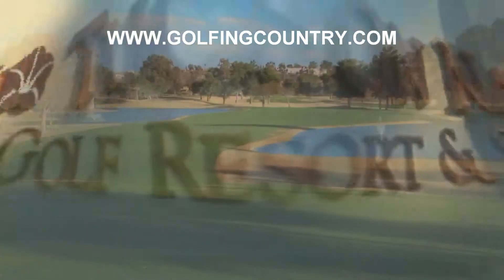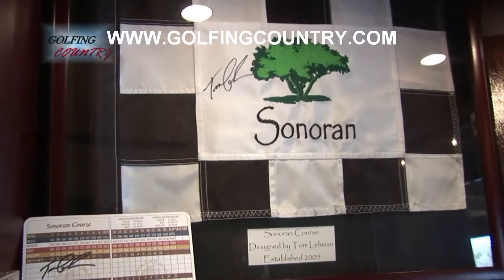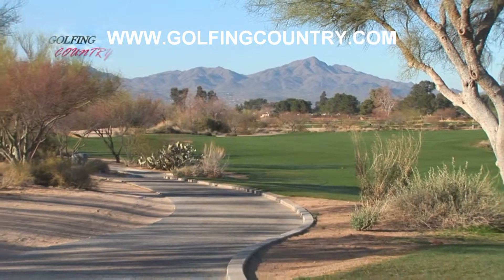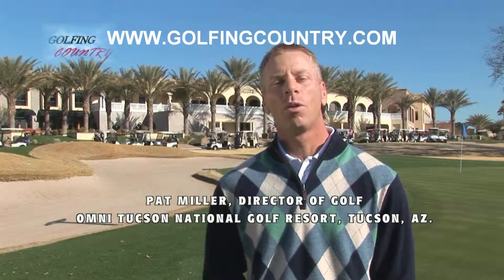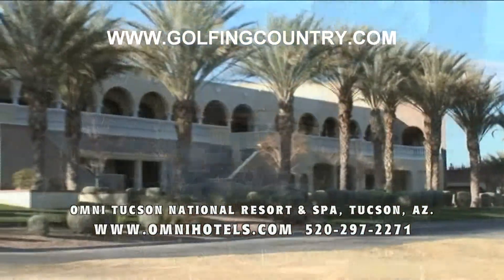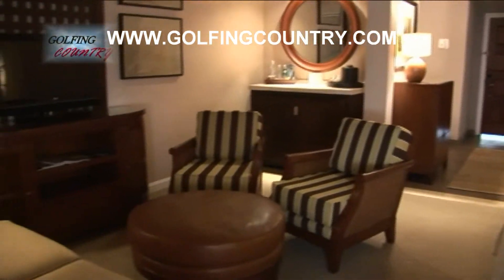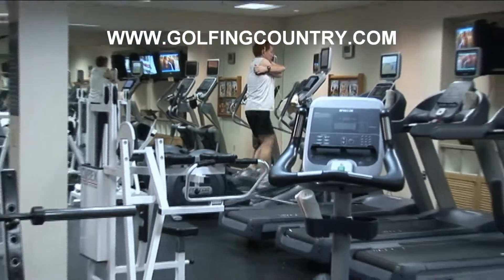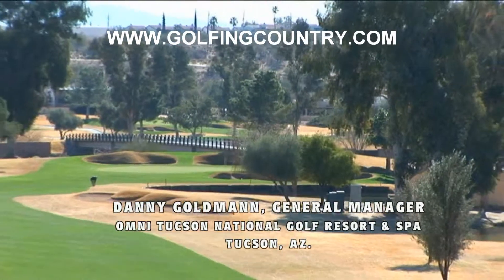Omni Tucson Nat'l Golf & Spa, TUCSON, Az.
Historic Golf Resort with two championship courses, the Sonoran and Catalina.  Play golf where the famous pros have played!